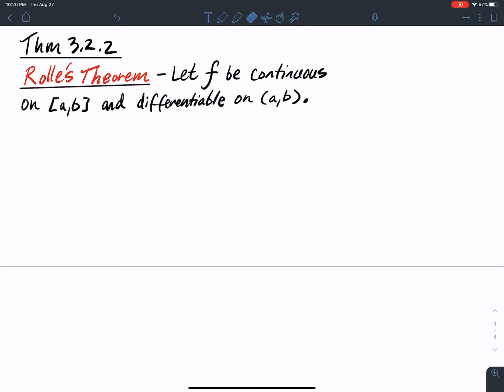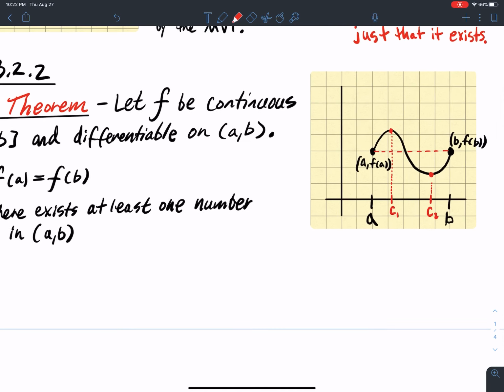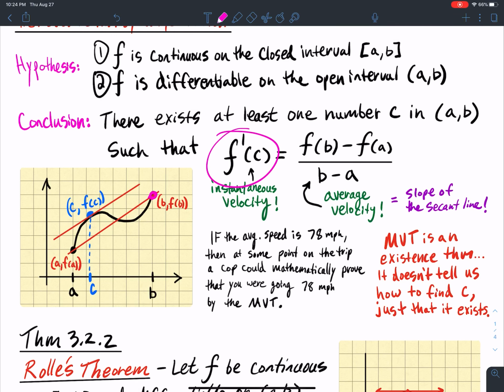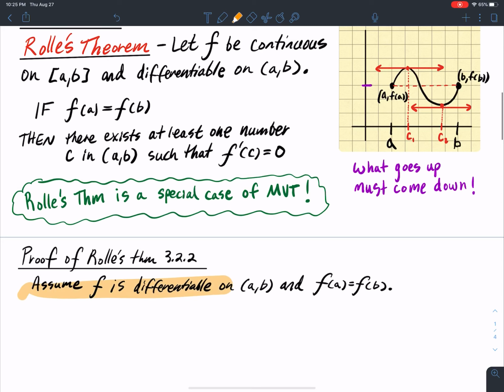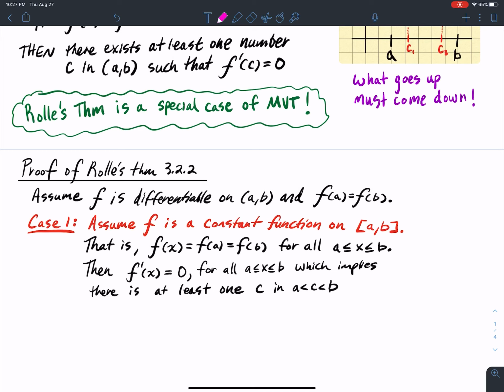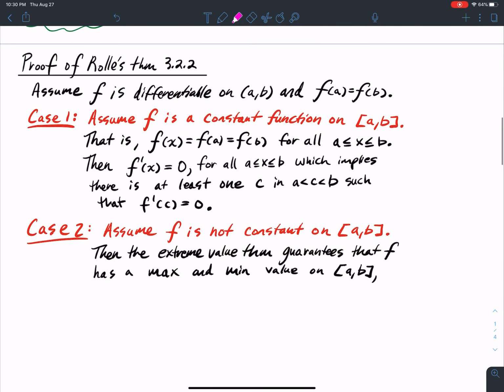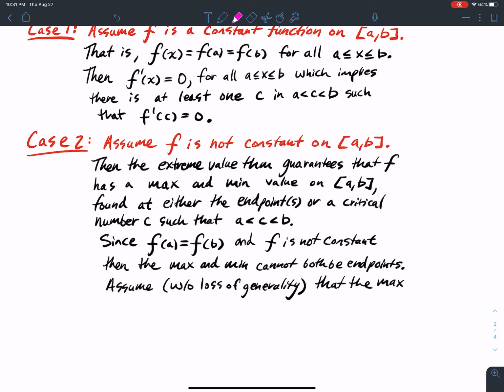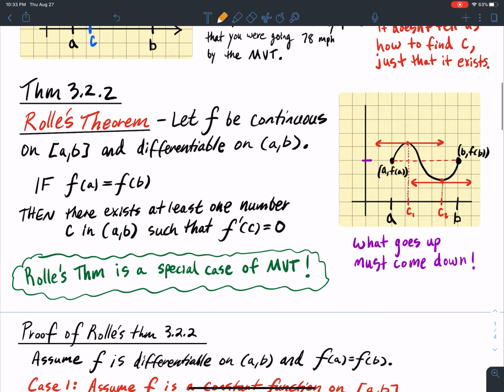3.2.2 Rollie’s Theorem (Special Case of MVT) & The Proof of Rolle’s Theorem - Helps us Prove MVT